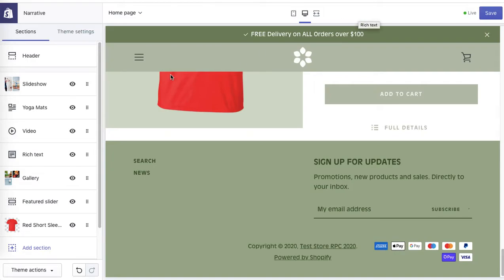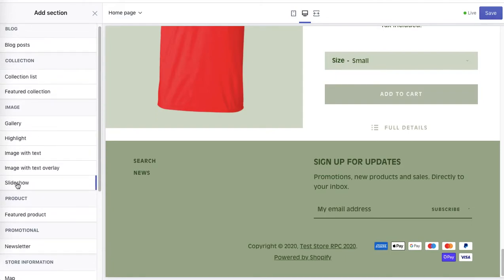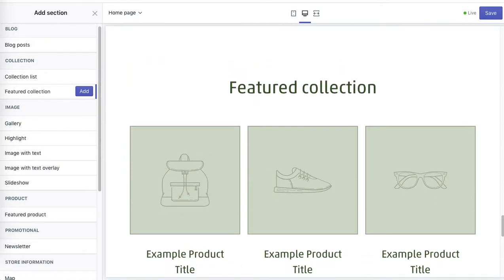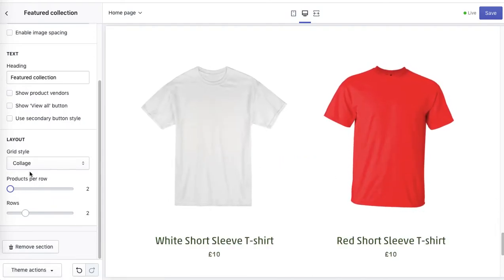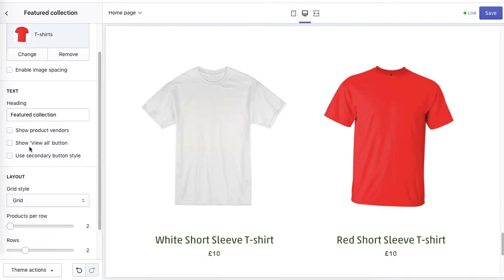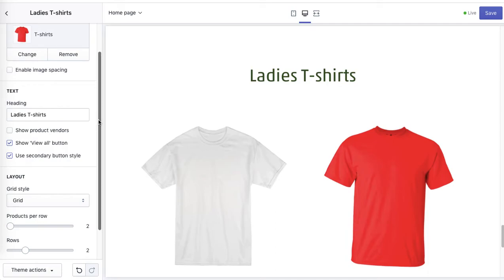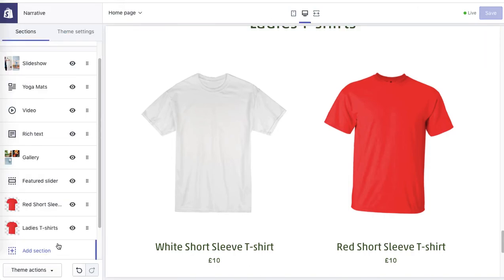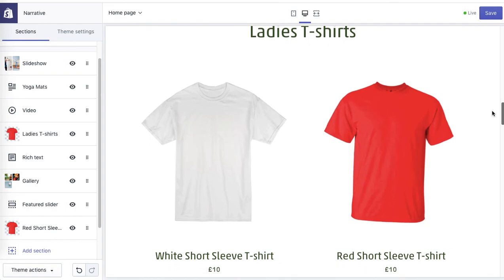SHOPIFY NARRATIVE THEME TUTORIAL - Add New Section to the Homepage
See how to add a new section to the homepage. 🚀 This is video is part of my Shopify Empire Masterclass